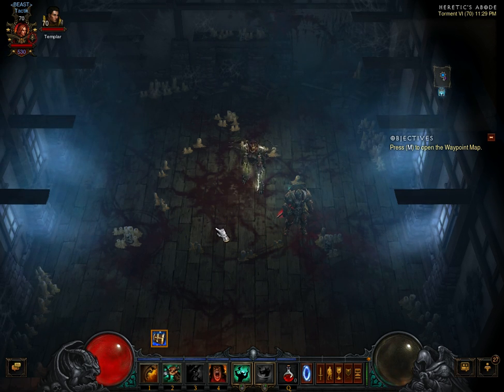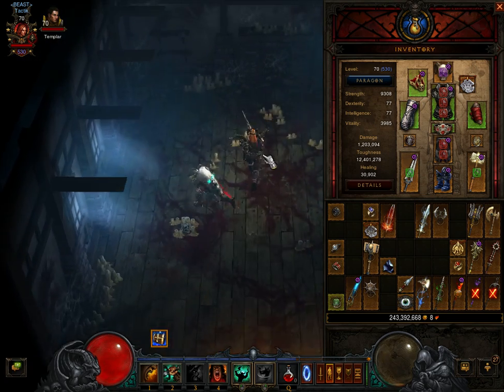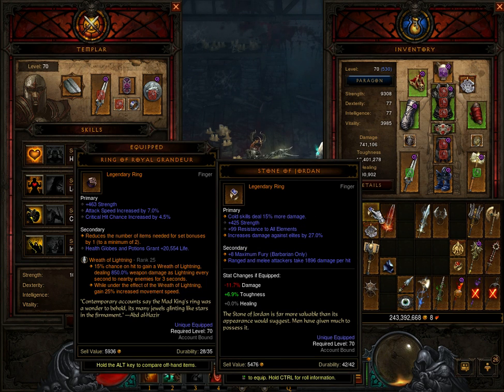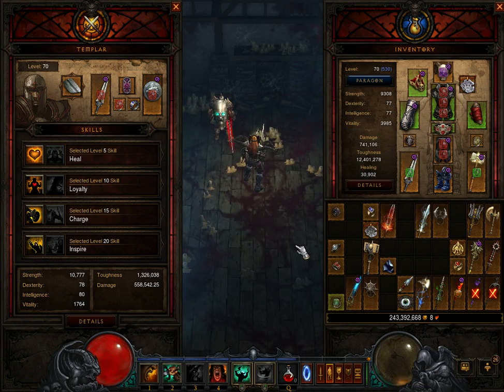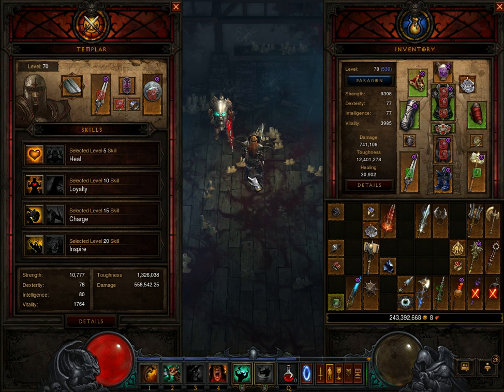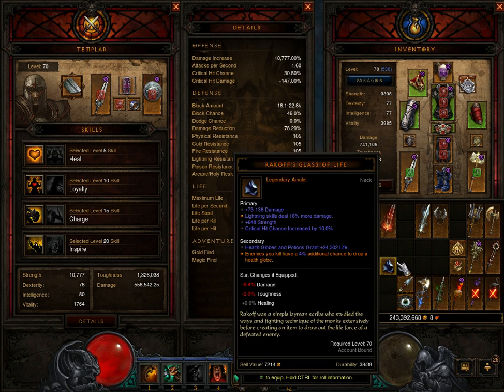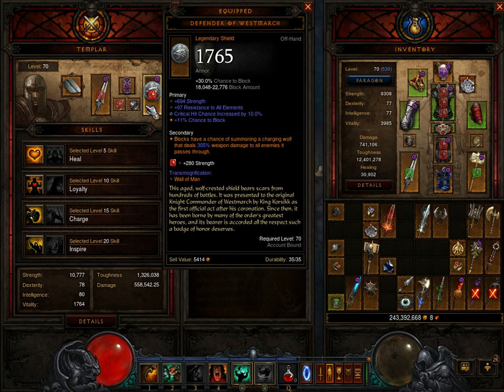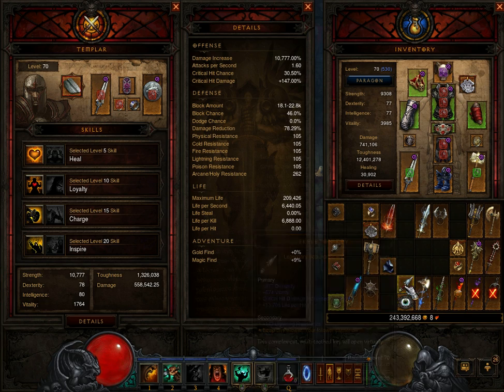Diablo III: Reaper of Souls 2.1 Follower Guide Mechanics/Itemization[Templar Enchantress Scoundrel]